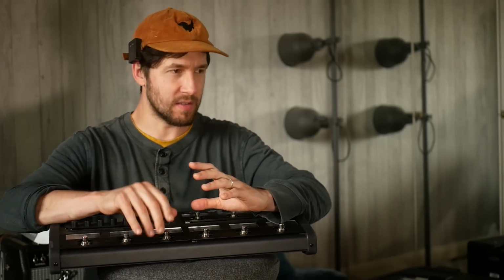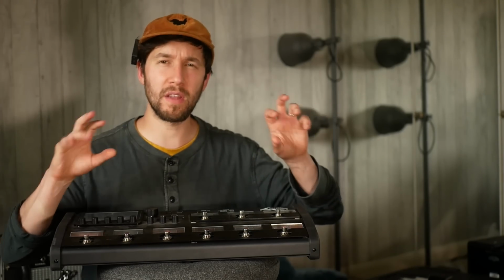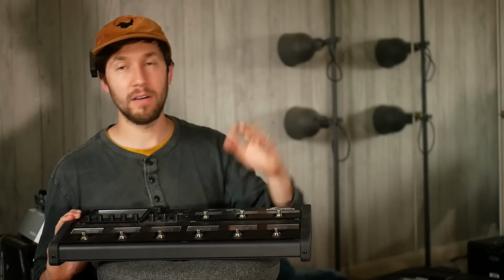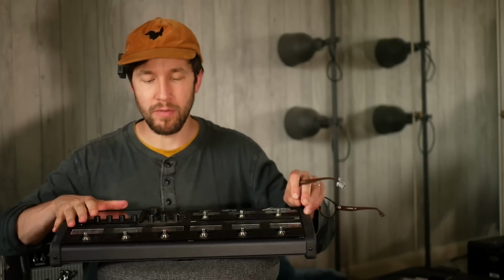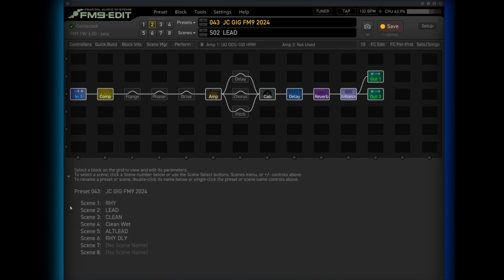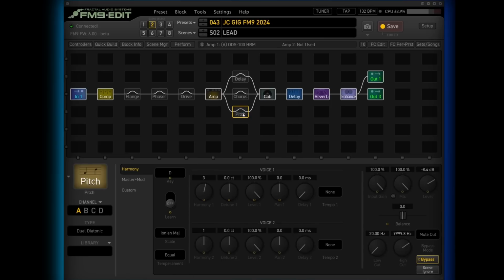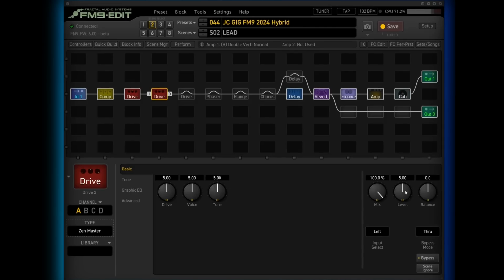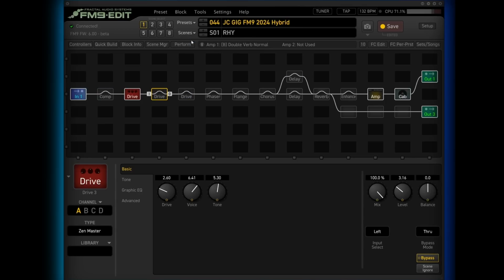Forget Tube Amps OR Digital Modelers - THIS is the Way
00:00 intro with the rig in the room
1:45 why i started putting together a pedalboard
3:30 what I ended up doing
8:00 run through
13:20 building the preset on the FM9